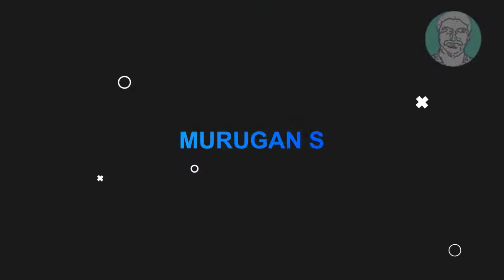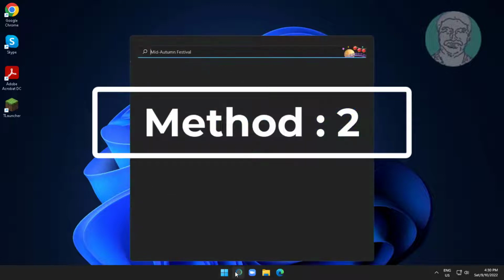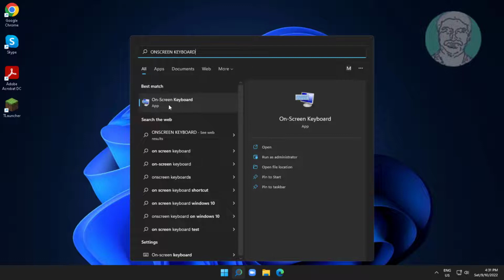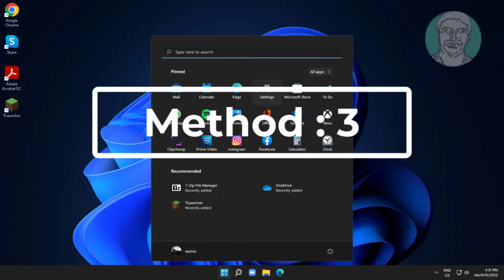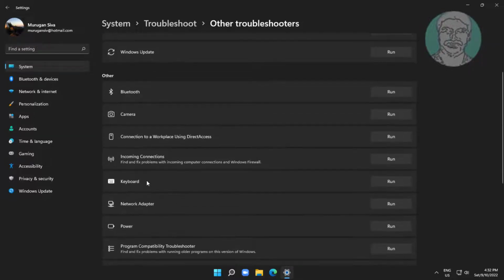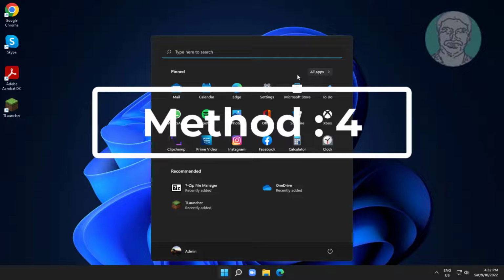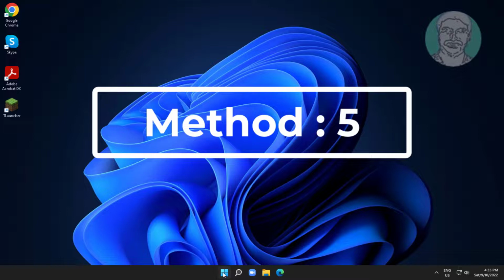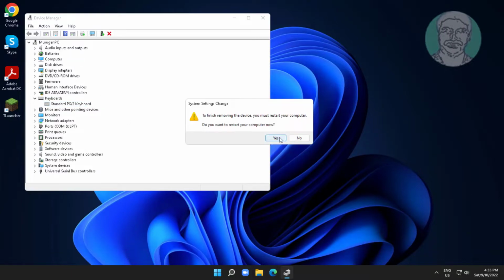How to Fix Caps Lock Reversed Windows 11/10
This Tutorial Helps to How to Fix Caps Lock Reversed Windows 11/10

00:00 Intro
00:10 Method 1 - Press Combined Keys
00:26 Method 2 - Onscreen Keyboard
00:54 Method 3 - Troubleshooting
01:29 Method 4 - Change Accessibility Option
01:46 Method 5 - Uninstall & Reinstall Keyboard Driver
02:05 Closing